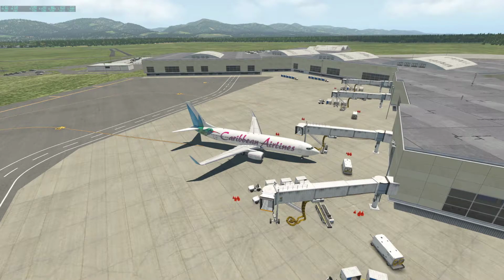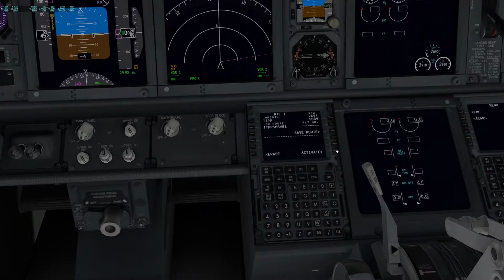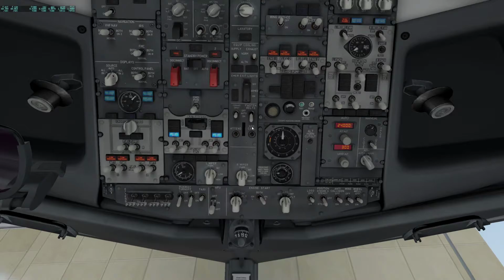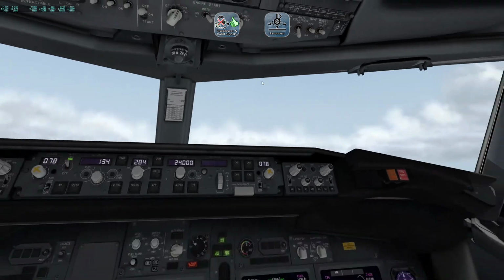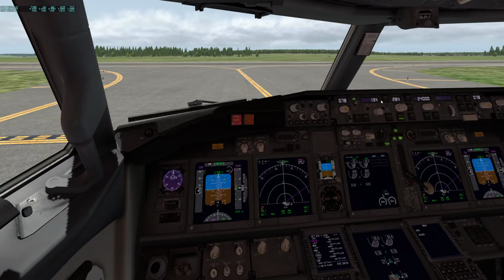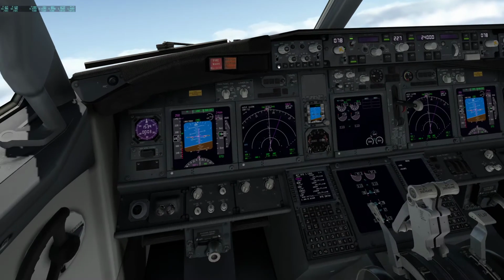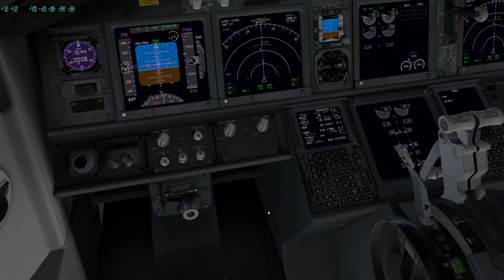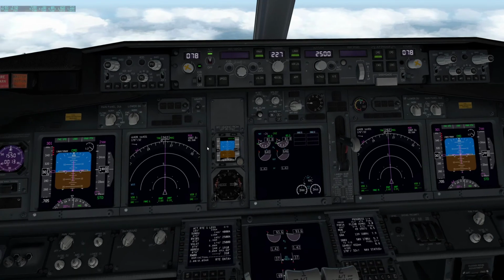Xplane 11 737-800 Cold and Dark plus take off (part 1)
Basic Cold and start plus take off in the Zibo 737-800. First YouTube video so please go easy on me :)